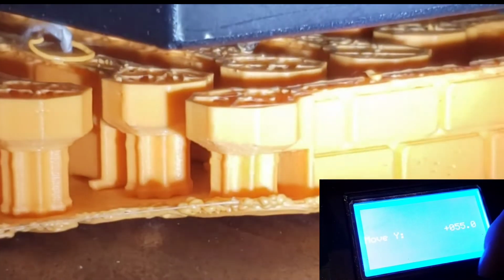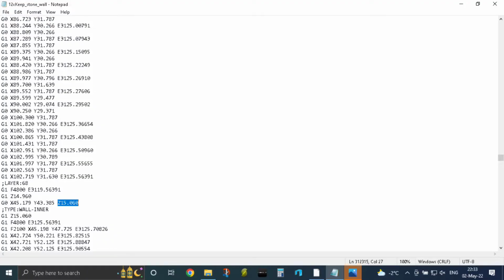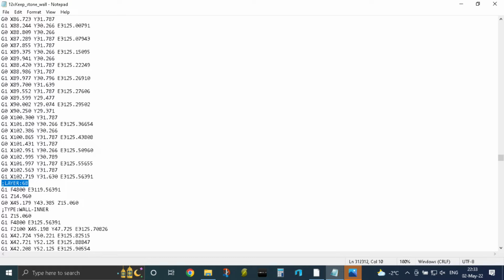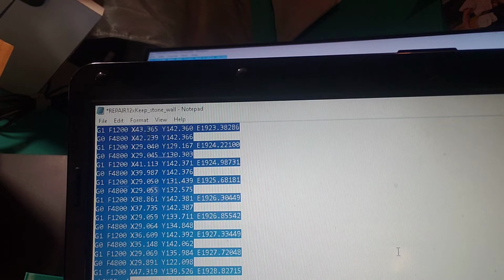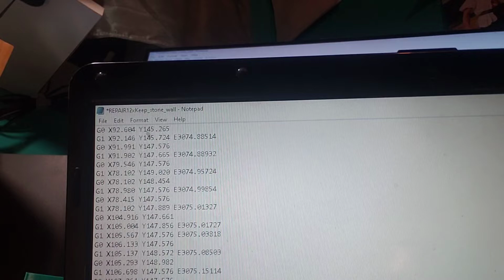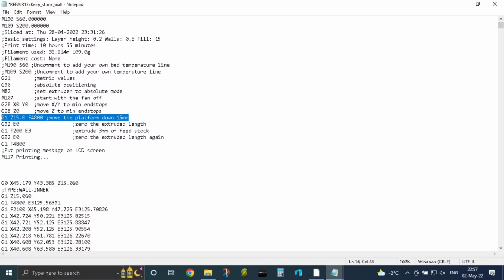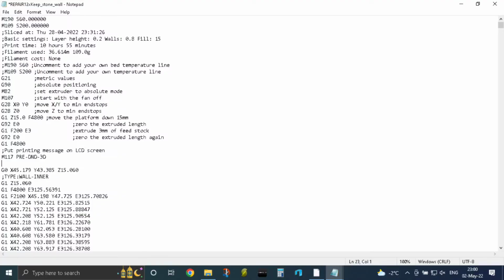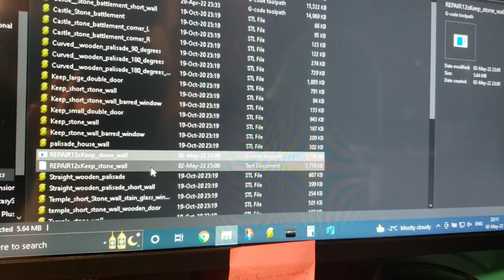Technical Video: Resuming a Failed Print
Hello Internet!
I was planning on showing my latest dungeon sticks, village set, but I had a loss of power while printing one set. So now, I have the opportunity to explain how I fix failed prints.
All you need is patience and Notepad.

00:00 Intro
00:45 Hello
02:07 Step 1: Measure
09:55 Step 2: Copy & Edit
19:52 Step 3: Resume